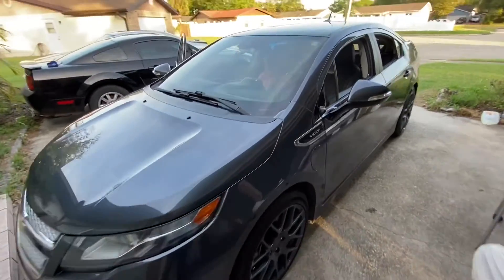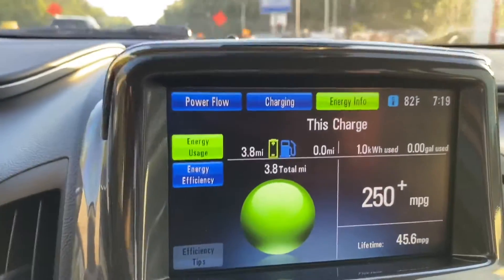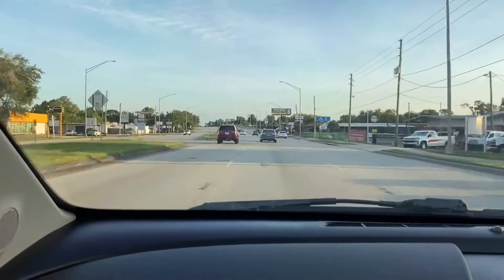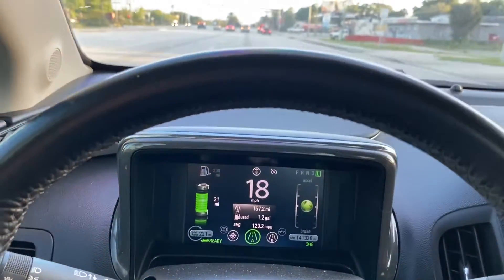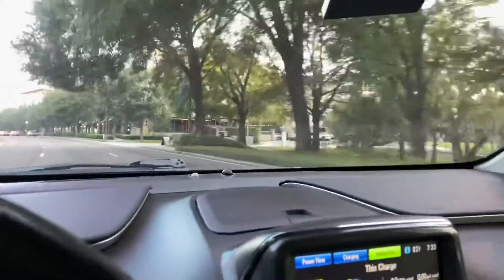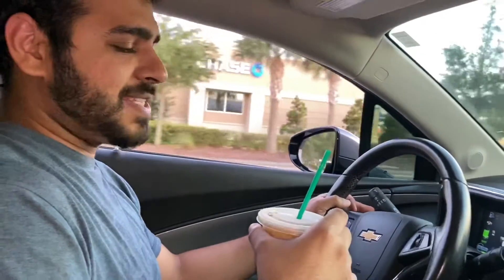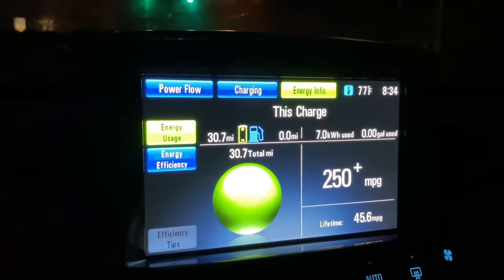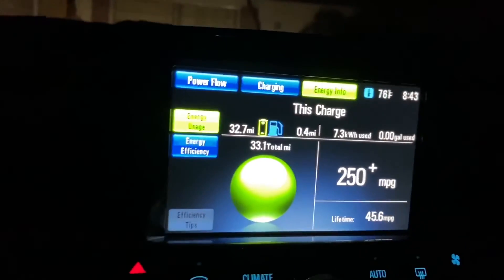Chevy Volt battery degradation test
Some thoughts on what it’s like owning a Gen1 Volt. Should you buy one? Thoughts on efficiency and battery degradation. Plus donuts from Krispy Kreme!